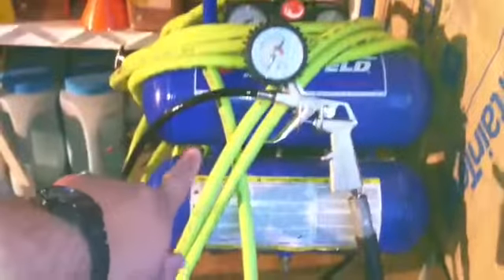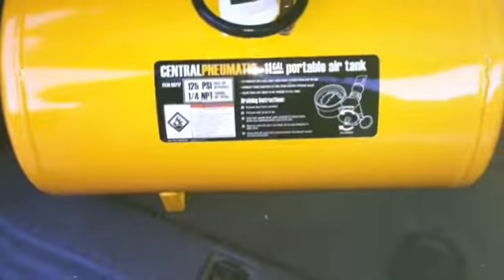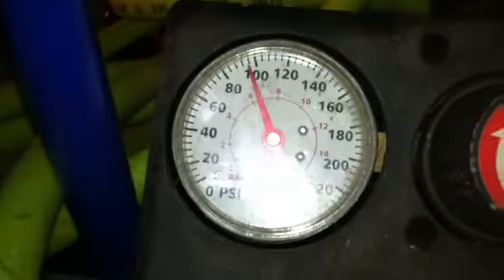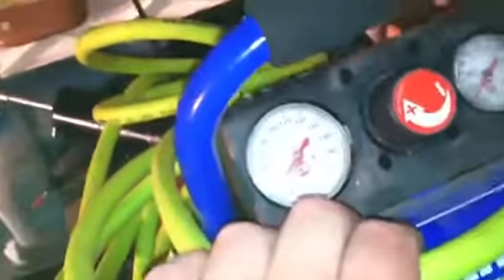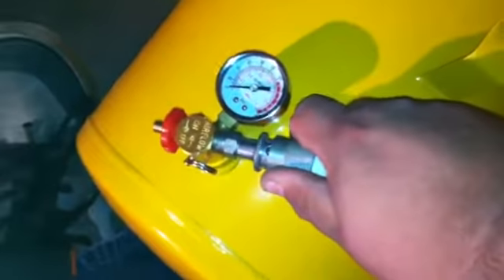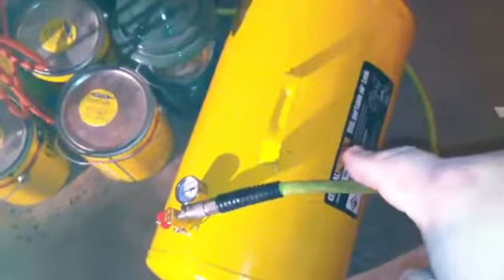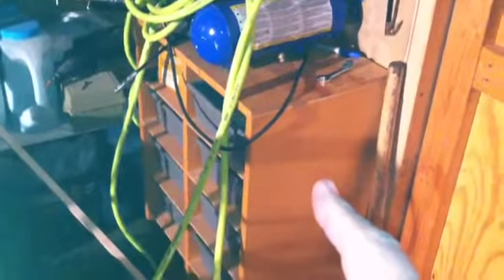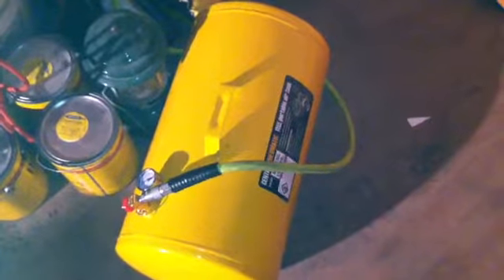Extra air tank time testing.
Not a smaller hose but a shorter in length hose.